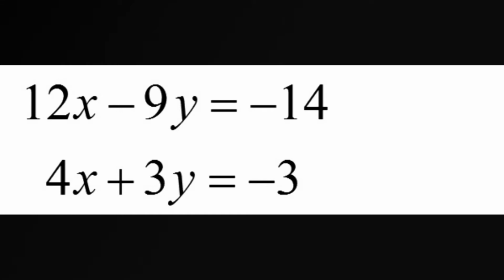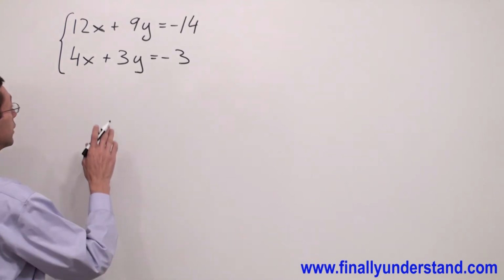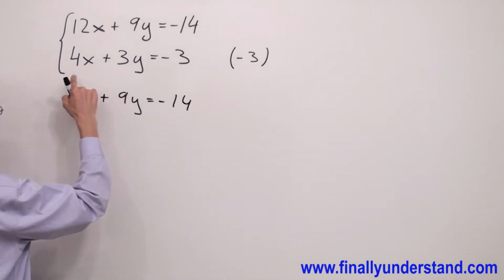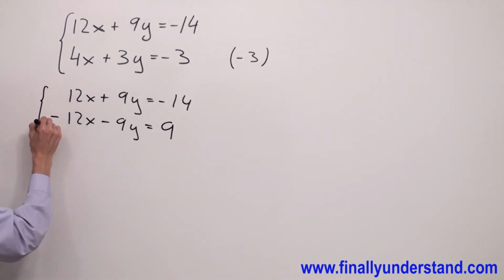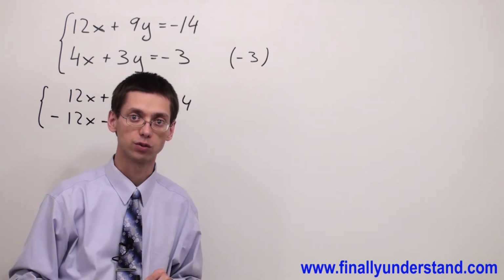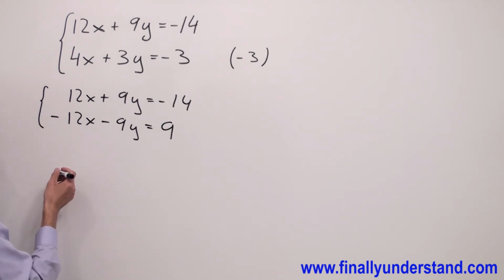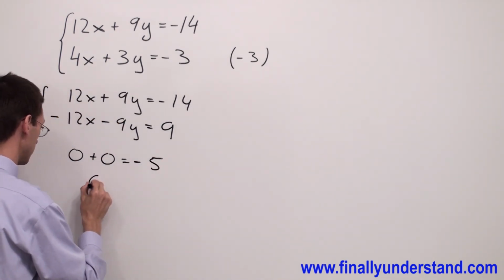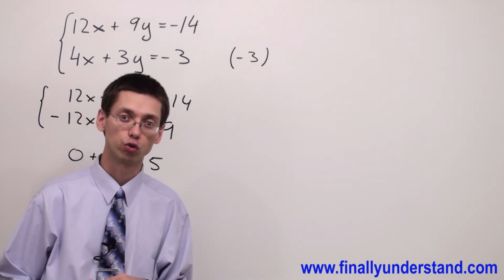Elimination Made Easy: Add or Subtract to Solve Systems 05